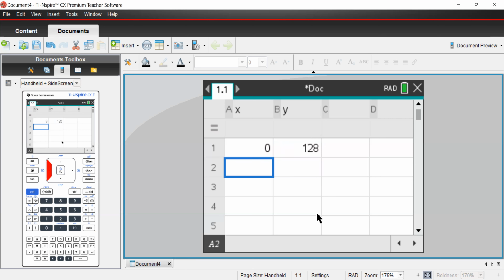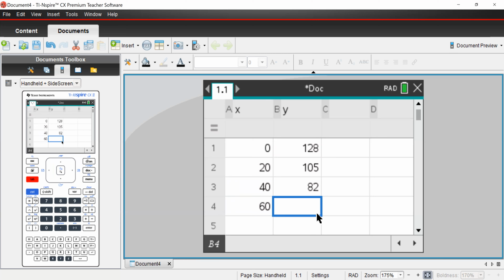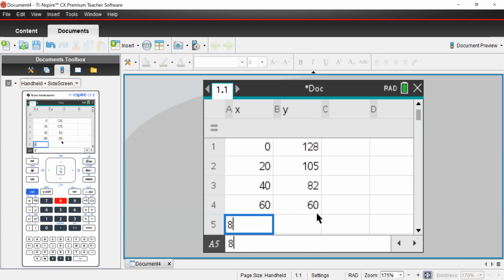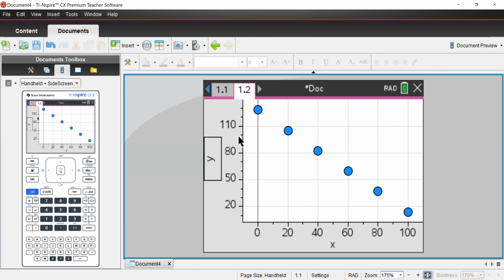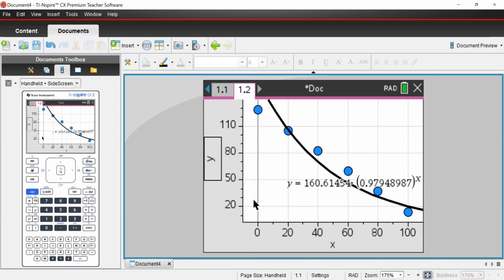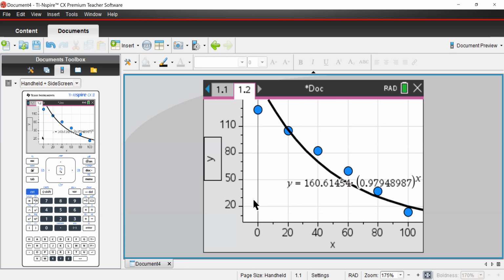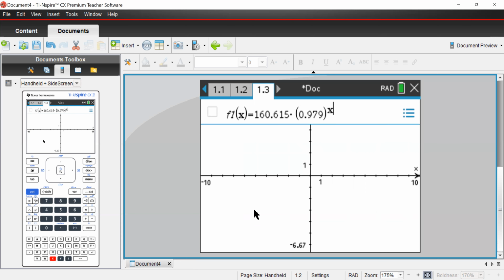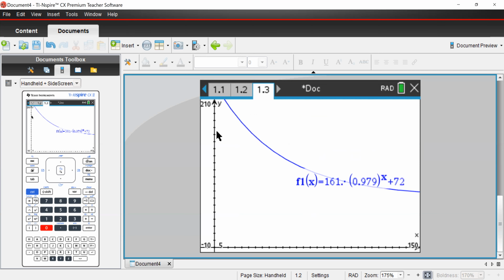[Alg2] Data Analysis Day 3 Example 1: Cooling of a Hot Coffee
Step-by-step calculator operation